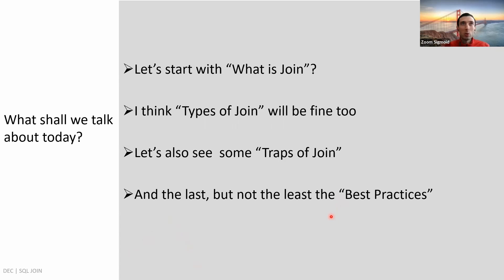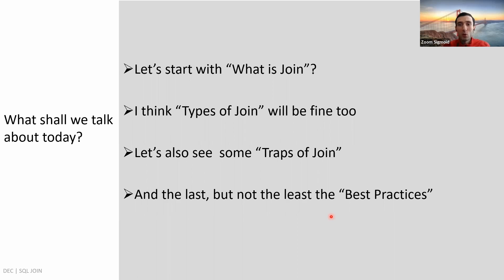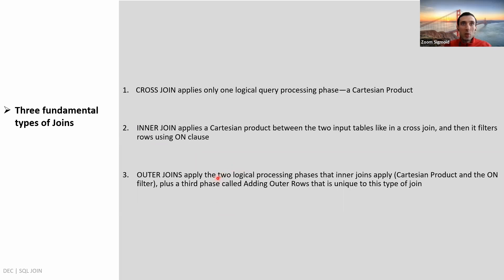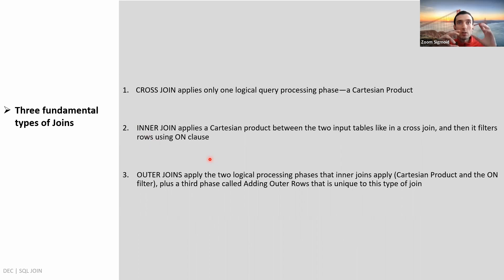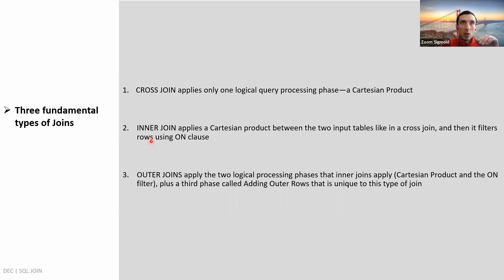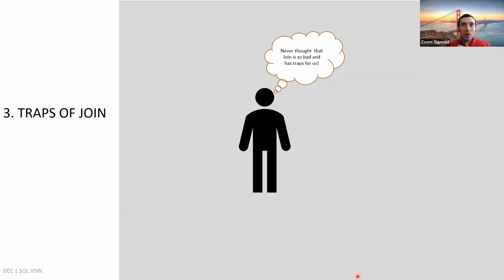DEC WS5: Joins I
This is the fifth workshop that was held during the Data Engineering Camp.
Data Engineering Camp was a 4 days long online bootcamp organized by Sigmoid, on Zoom.

The topics that were discussed during this video are:
📌 INNER JOIN
📌 OUTER JOIN

Data Engineering Camp was organized with the help of our Premium Partner - Amdaris.